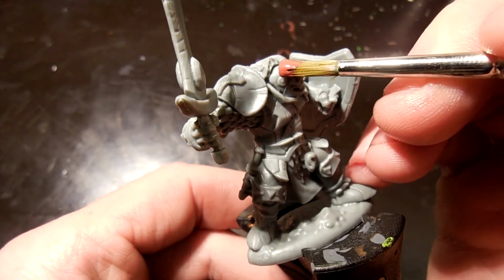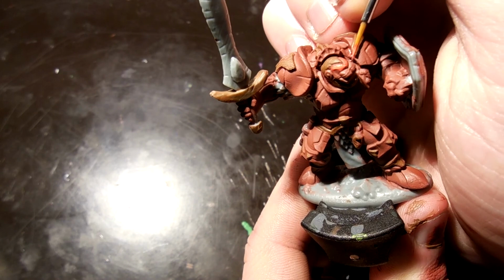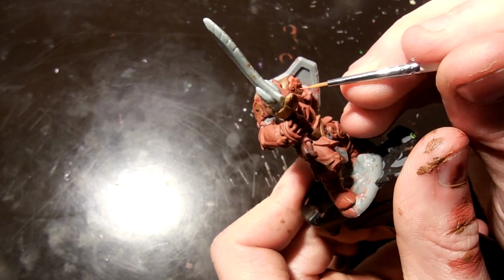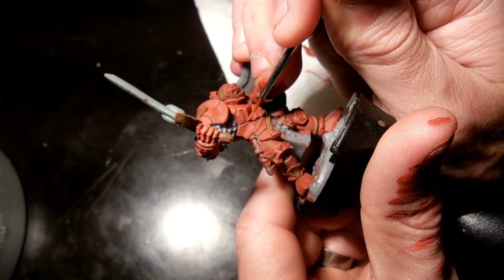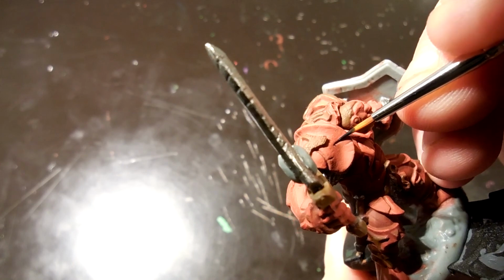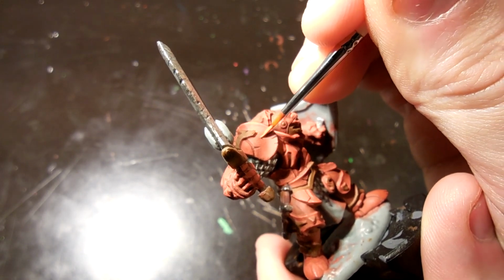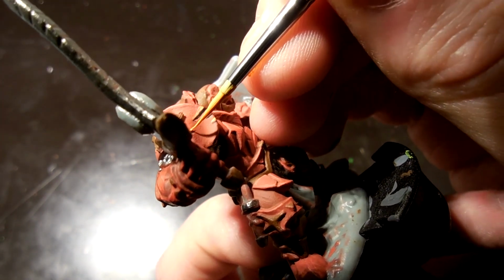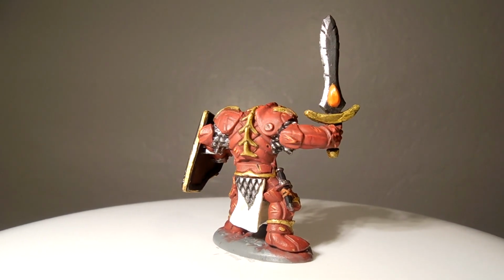RED ARMOR: Reaper Bones V Construct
In this video I paint another mini from the reaper bones V coreset. If you wanna see me paint something then suggest it in the comments.

Join me on reddit r/Madmousegames